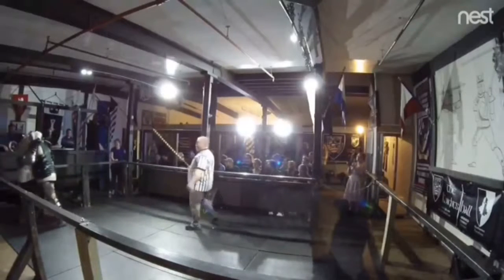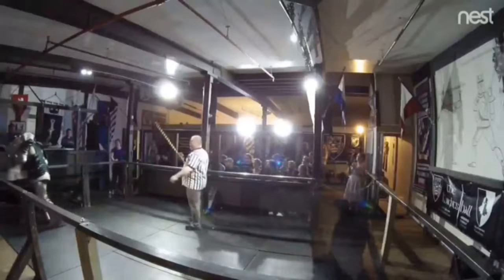Ringo Reviews: Cat Vs Davis Part 6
This is last of video of this fight. Both fighter are exhausted and mostly you can see how a lack of gas effects fighters.

You can also find me all over the Internet
Twitch every Monday at 9:30 PM or Sat at Noon